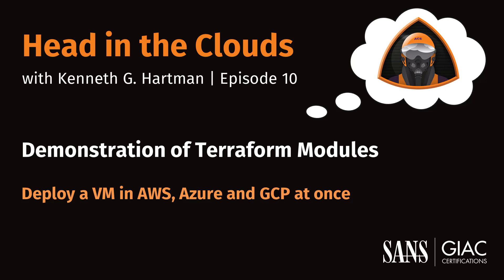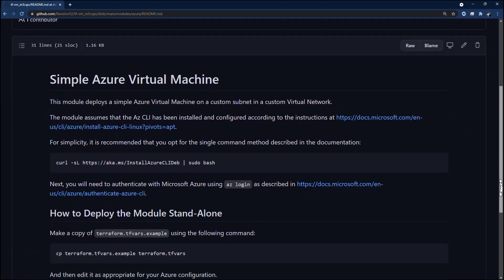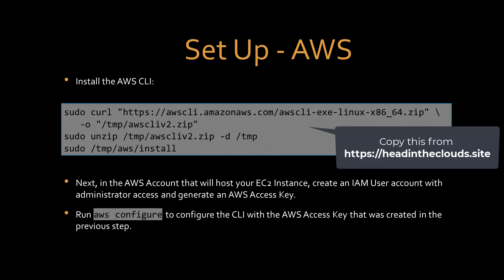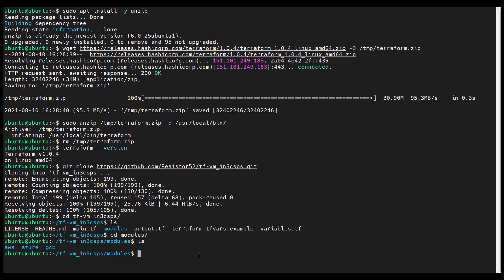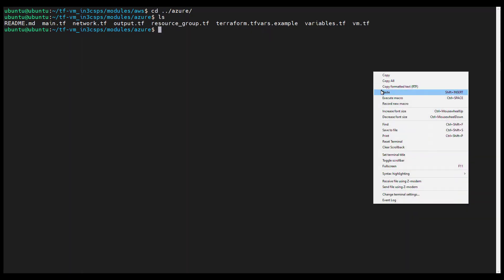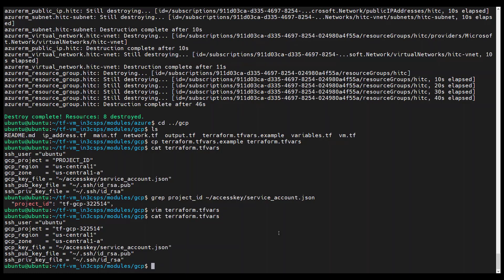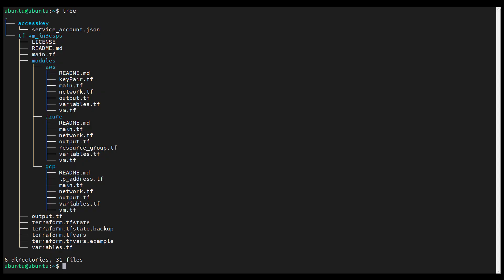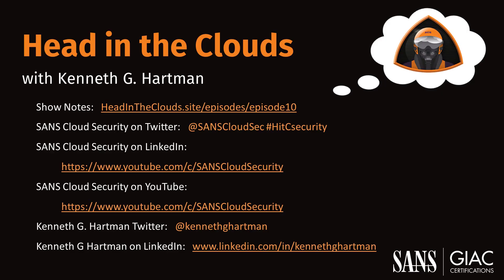Episode 10 - Demonstration of Terraform Modules; Deploy a VM in AWS, Azure and GCP at Once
This head in the Clouds episode will demystify Terraform modules. Each module is a self-contained
deployable chunk of infrastructure code. We can nest these modules under a root module to deploy
a larger infrastructure. For a case study, we will use a module each for AWS, Azure, and GCP.

The "Head in the Clouds" project is a educational initiative of Kenneth G. Hartman in collaboration with the SANS Institute (sans.org).

Kenneth G. Hartman Twitter:   @kennethghartman

Kenneth G. Hartman is a security consultant based in Traverse City, Michigan. Ken’s motto is “I help my clients earn and maintain the trust of their customers in its products and services.” Toward this end, he consults on a comprehensive program portfolio of technical security initiatives focused on securing client data in the public cloud. Ken has worked for a variety of Cloud Service Providers in both the Midwest and Silicon Valley in architecture, engineering, compliance, and security product management roles. An instructor for SEC488: Cloud Security Essentials and SEC510: Public Cloud Security: AWS, Azure, & GCP, Ken has also been the co-chair of the 2019 SANS Cloud Security Operations Solutions Forum, the 2019 and 2020 SANS Cloud & DevOps Security Summits.